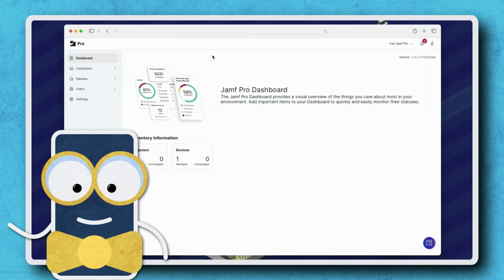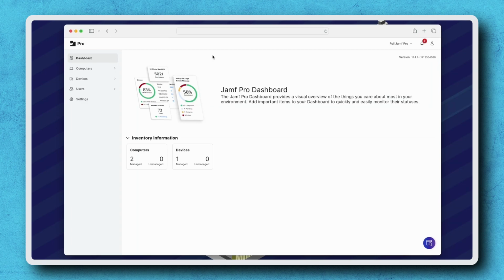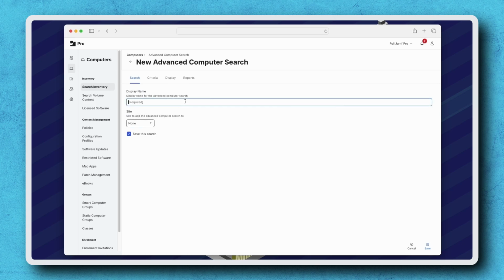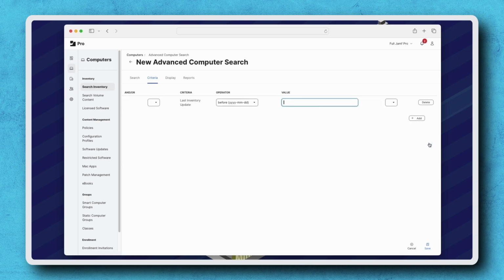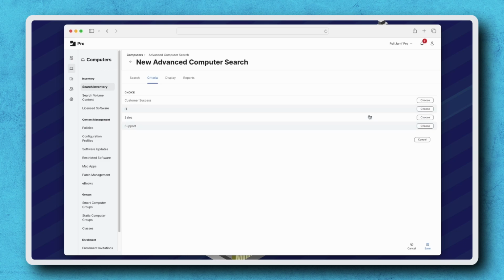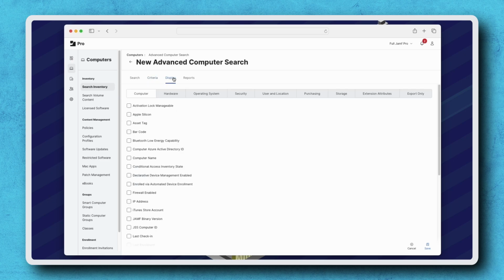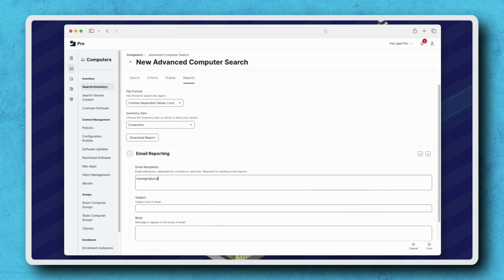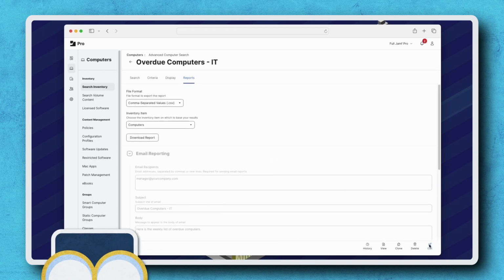How to Create an Advanced Search with Automated Emails in Jamf Pro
Let’s go through a quick walkthrough of how to create an advanced search with automated emails in Jamf Pro.

Resource links:
Jamf Pro Documentation - SMTP Server Integration